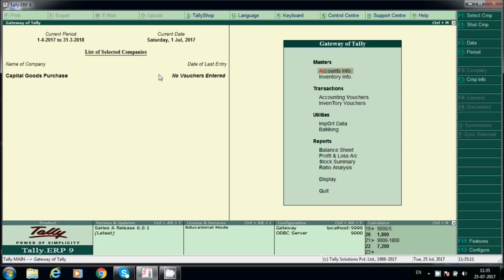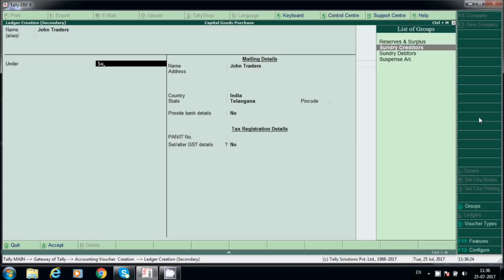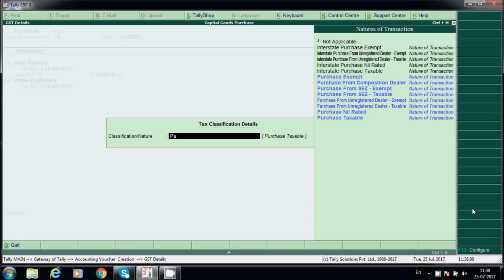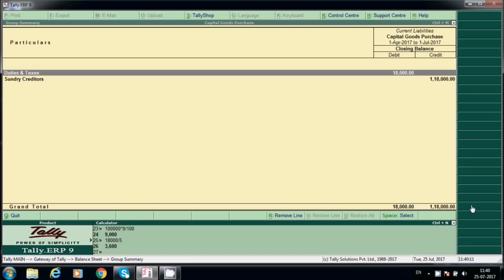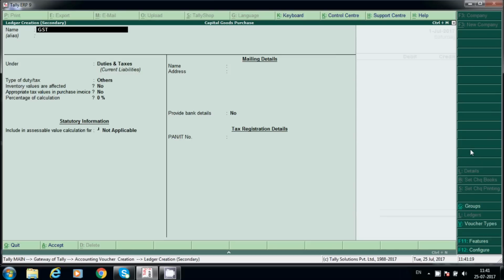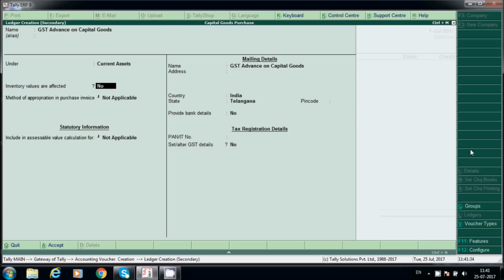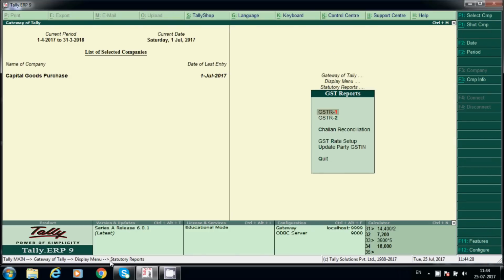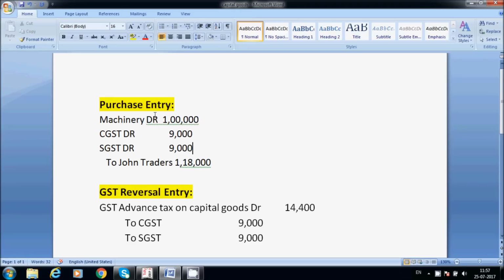GST On Capital Goods || Input Tax Credit Adjustment Entries in Tally ERP9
Explained about GST on capital goods and input tax credit adjustment entries in Tally ERP9